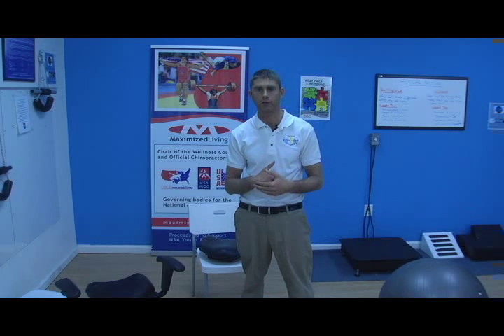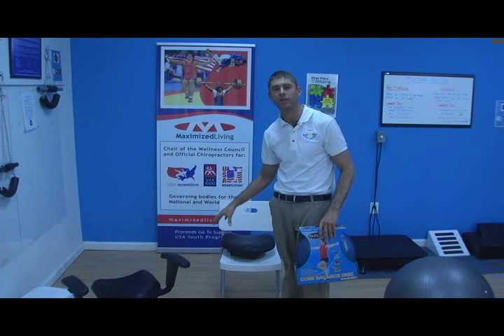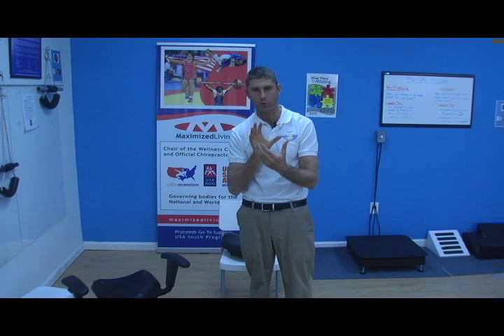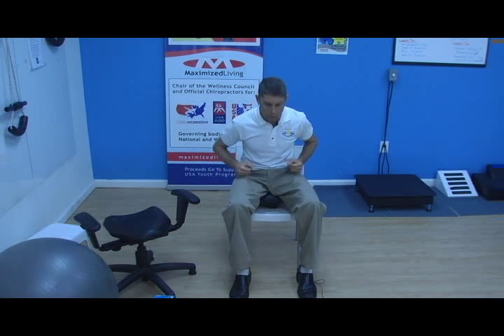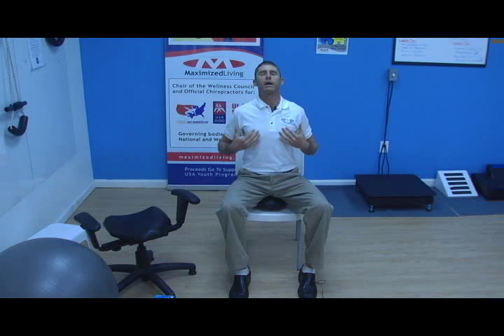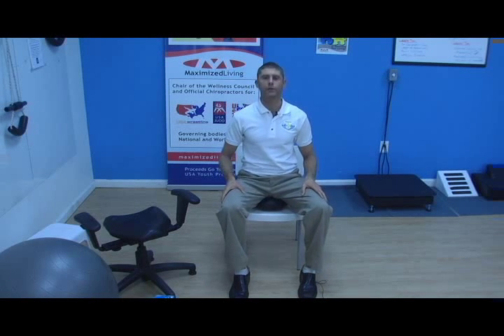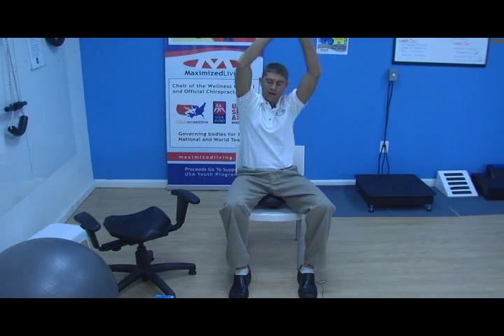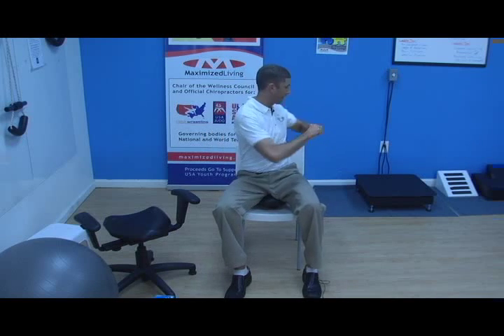Wobble Chair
Dr. David Jockers demonstrates the Wobble Chair exercise at Exodus Health Center.